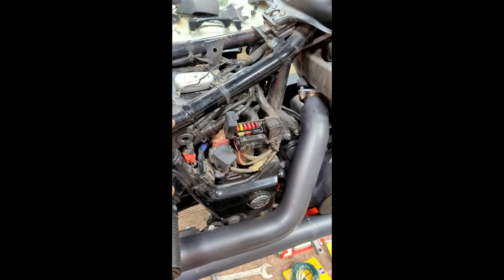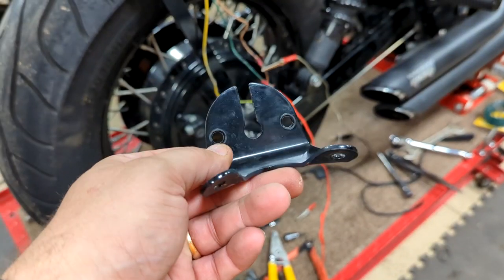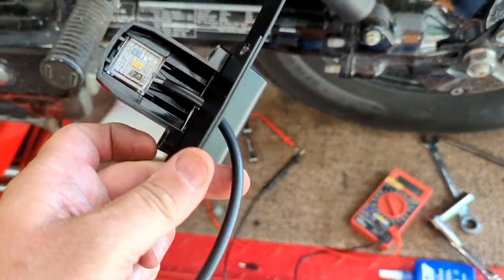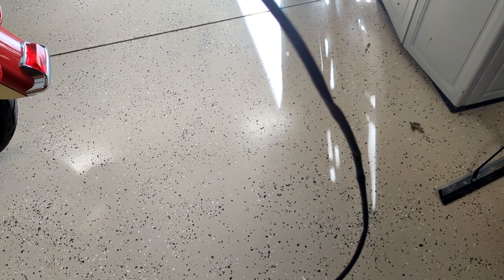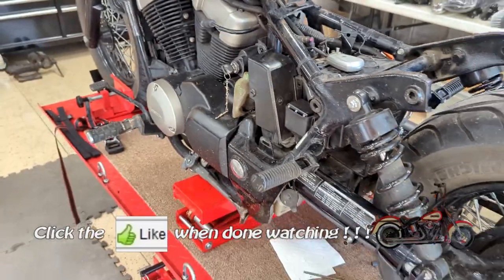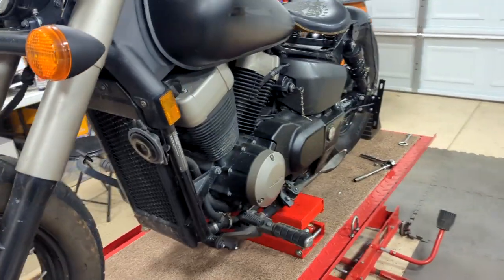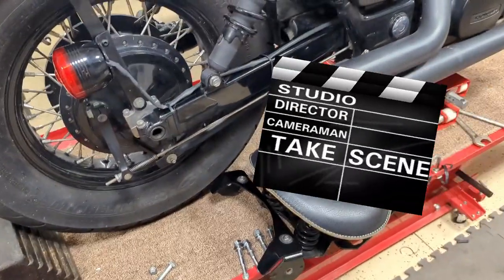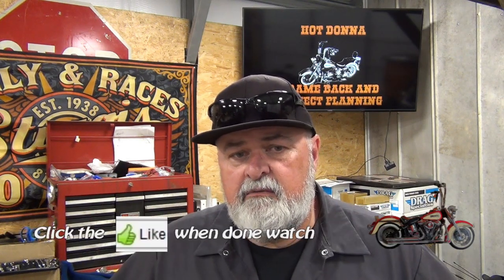Bobbed Or Not Bobbed, That is the question... Part 2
Welcome back to the shop!!! Come along with Doc as he dives into this Honda with an electrical issue and does some custom work on it. RATE COMMENT SHARE!